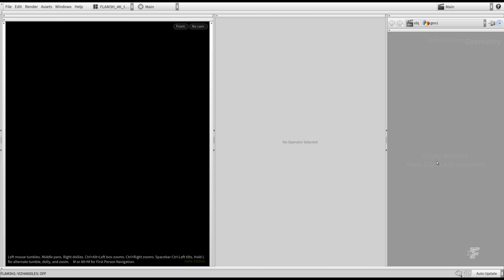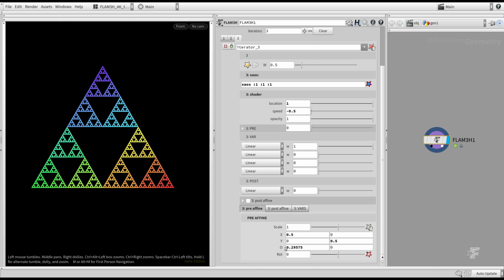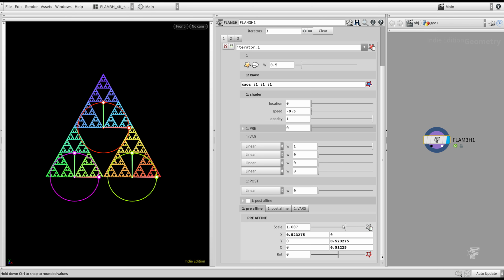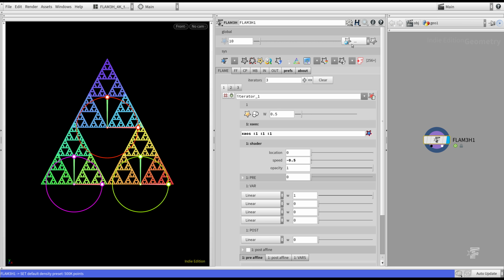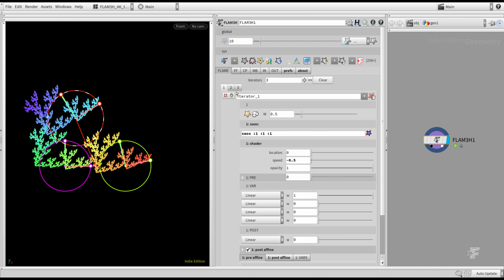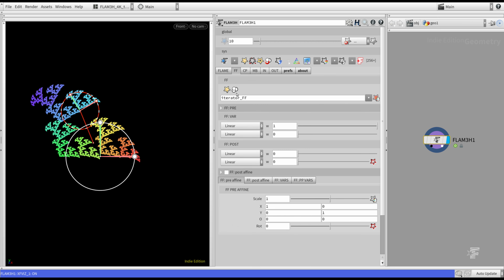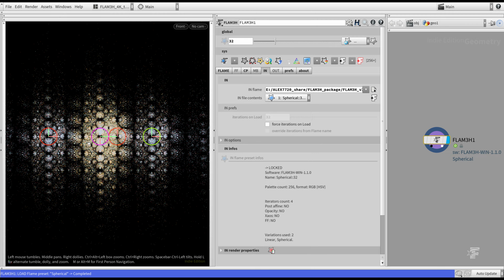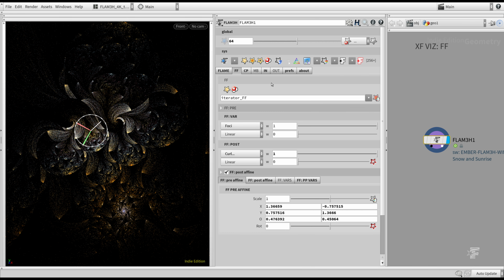FLAM3H Doc. xforms handle VIZ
A quick video showing the xforms handle VIZ and how it can be helpful while editing fractal flames.